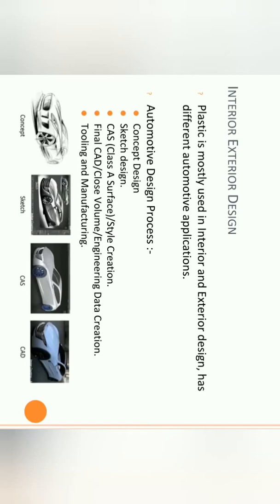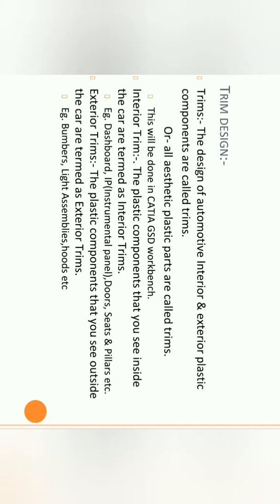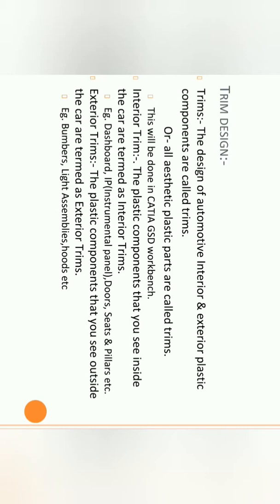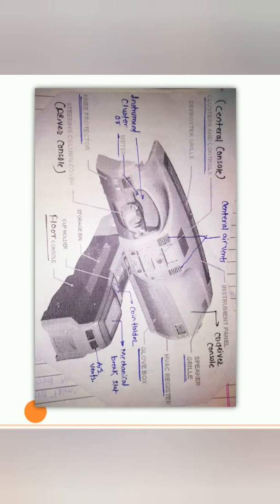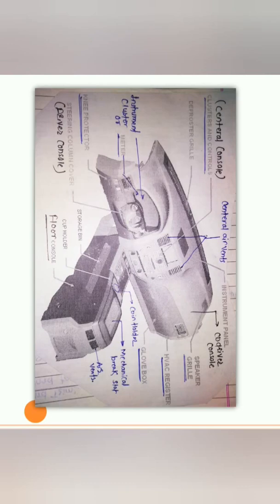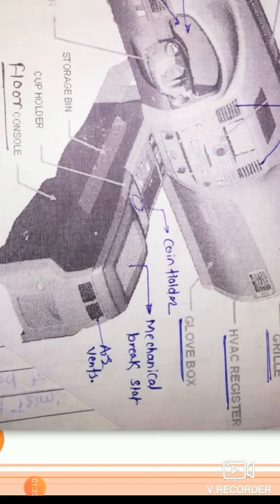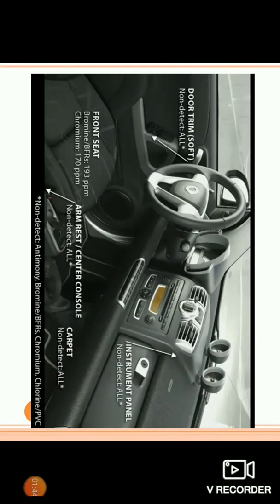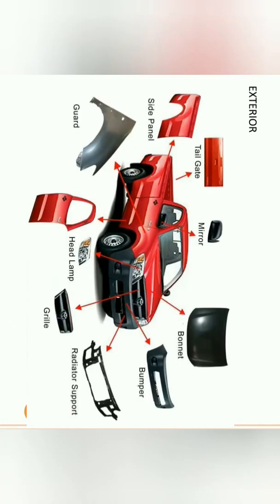Introduction to Interior & Exterior Domain in Plastic Product Design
PLASTIC PRODUCT DESIGN, FREE ONLINE COURSES.

We are providing all detailed knowledge of Plastic Product design in Automobile.

1. Overview if Actually
2. Introduction to plastic product and Domains in Automobile.
3. Plastic product design Theory.
4. Introduction to Engineering Feature.
5. Advance command in CATIA
6. Boolean Operation , Interiors exterior Design .
7. Tutorial of Catia demo video
8. Interview Practice questions and points